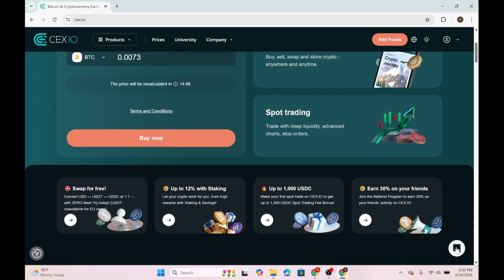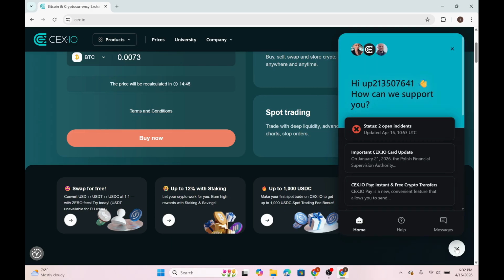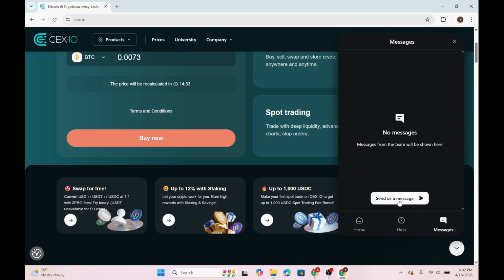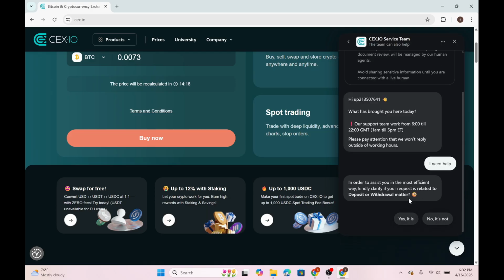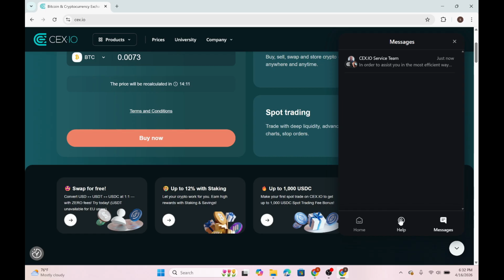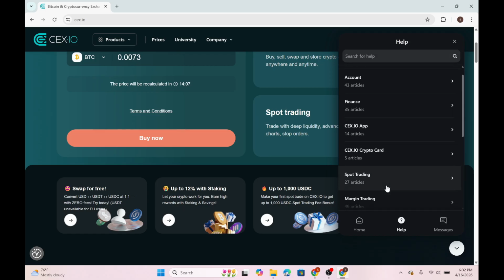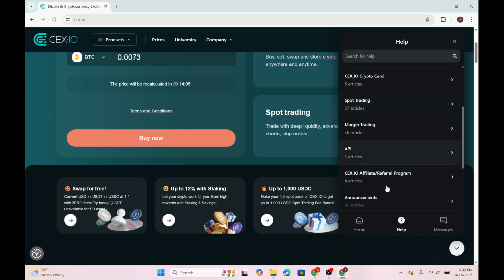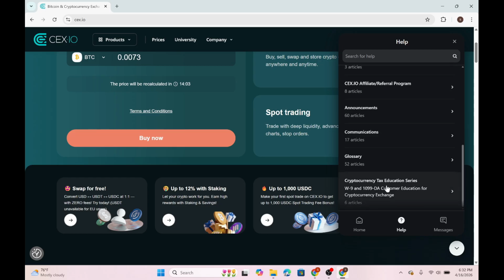How to Contact to Support CEX.IO 2026?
Need help with your CEX.IO account or a transaction? This video shows you how to contact support on CEX.IO step by step.

From accessing the help center and submitting a support ticket to finding live chat and official email support — I'll walk you through every part so you get the assistance you need quickly and safely.

By the end of this tutorial, you'll know exactly how to contact support on CEX.IO like a pro.